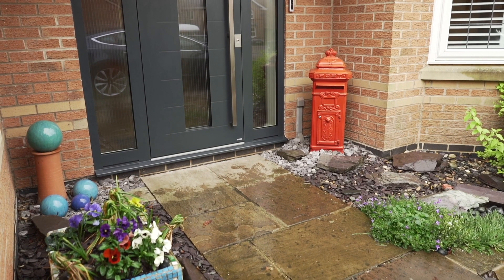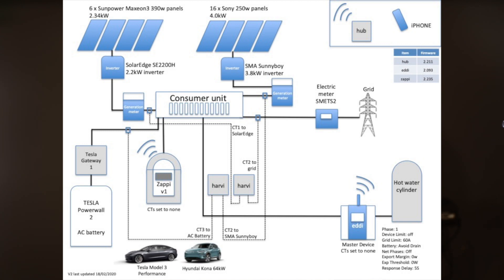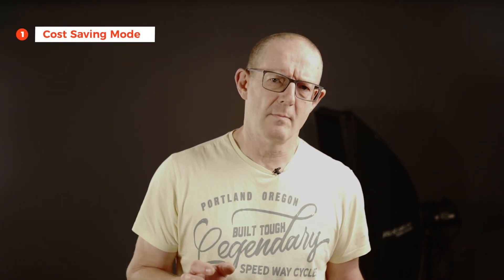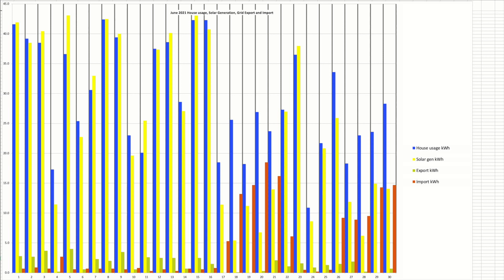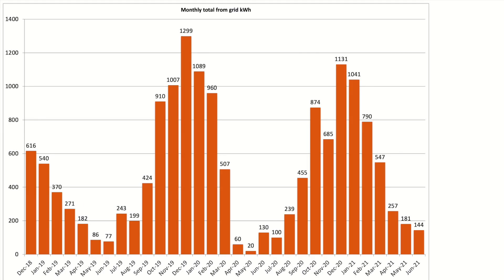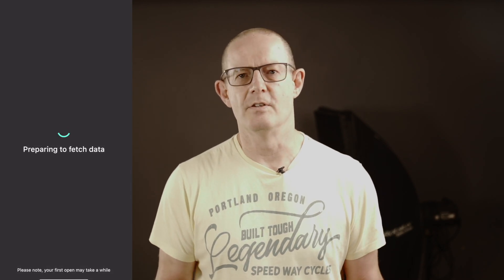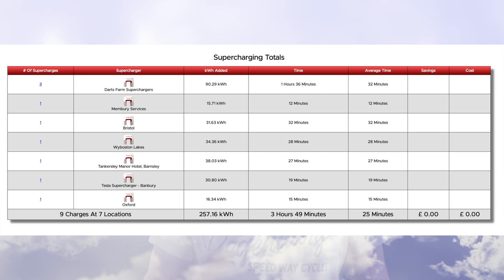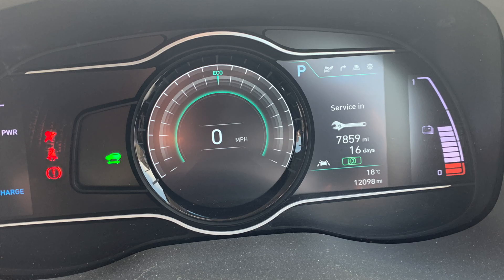June 2021 Solar PV and Tesla Powerwall 2 performance in the UK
This is our solar PV and Tesla Powerwall 2 stats and performance for June 2021. The Tesla Model 3 and Hyundai Kona stats and performance is covered.

We did a 600 mile road trip over 2 days to Cornwall and back in the Tesla Model 3 and talk about that. How did we get on. Also I have Dashcam footage of a bird strike whilst driving! Awesome footage, the bird and car was unharmed and the bird flew away afterwards.

🔴 Setup:
4.0kW solar array, installed Sept 2011
 - 3.8kW SMA Sunny Boy inverter
2.34kW solar array, installed Oct 2019
 - 2.2kW SolareEdge inverter